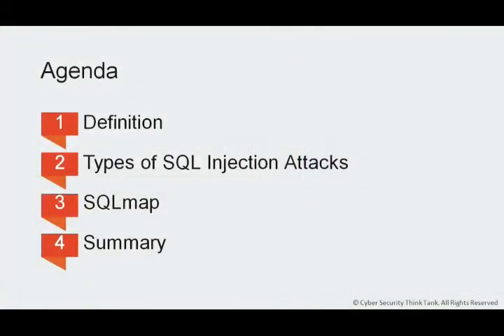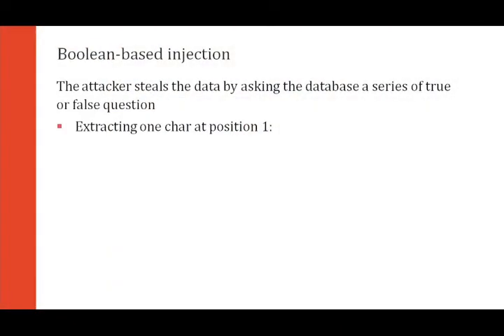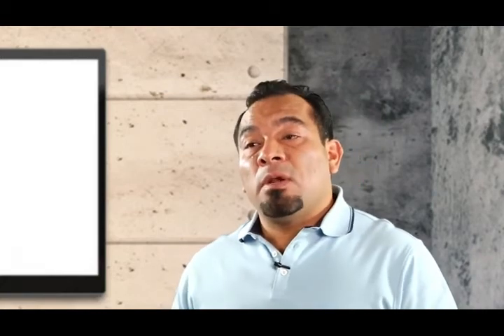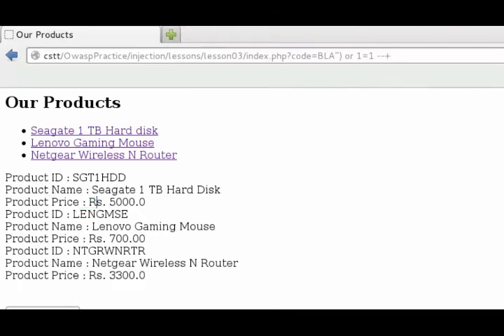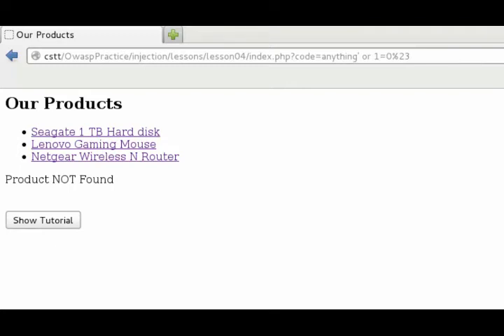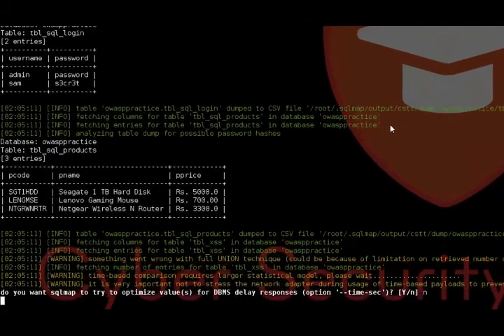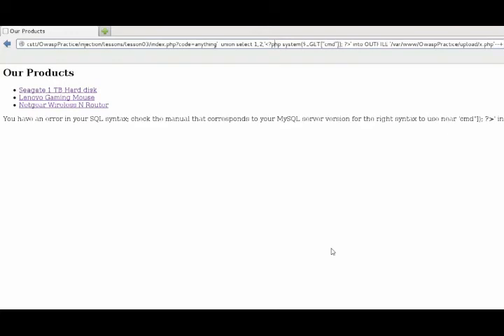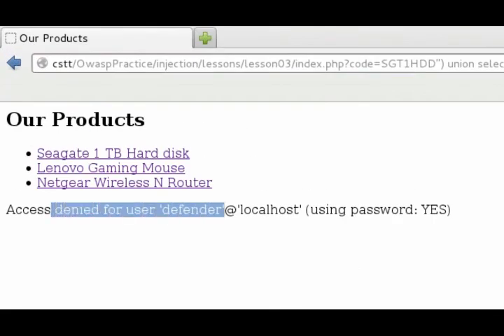Cyber Security Web Application Defender - Injection